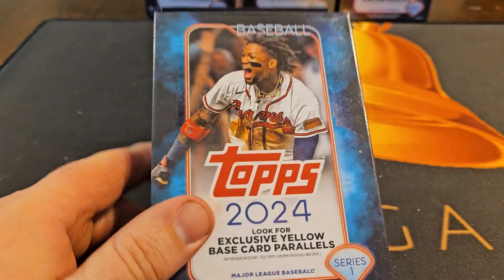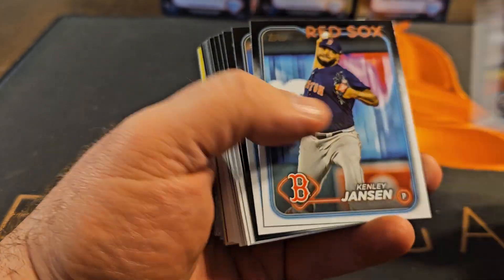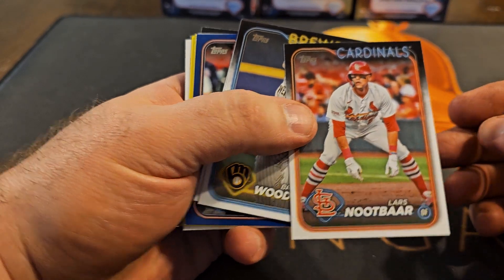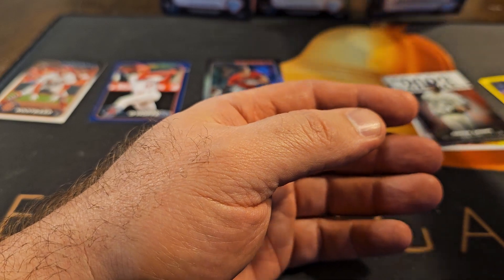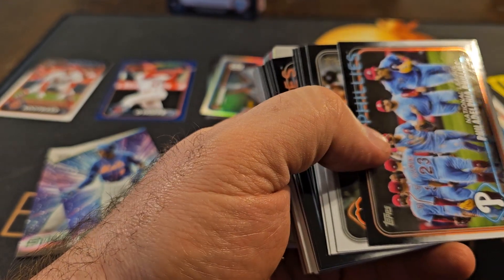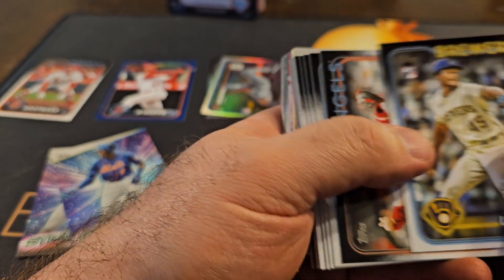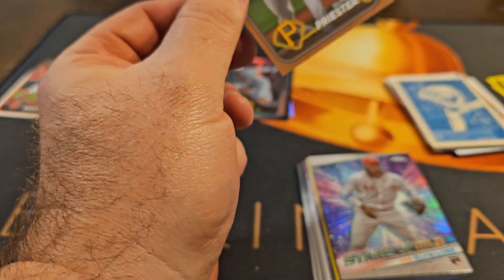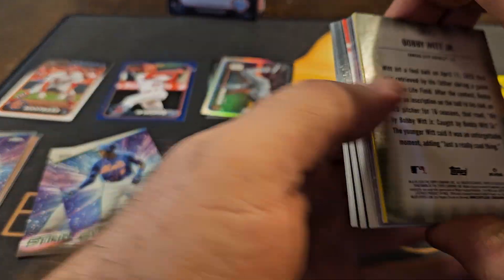2024 TOPPS SERIES 1 HANGER BOXES! HOME FIELD ADVANTAGE!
2024 TOPPS SERIES 1 HANGER BOXES! HOME FIELD ADVANTAGE!